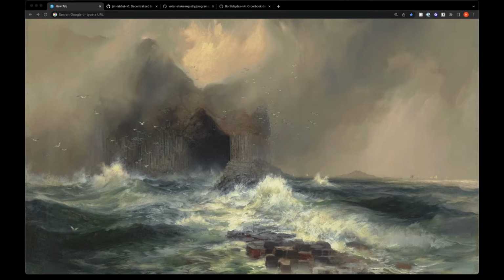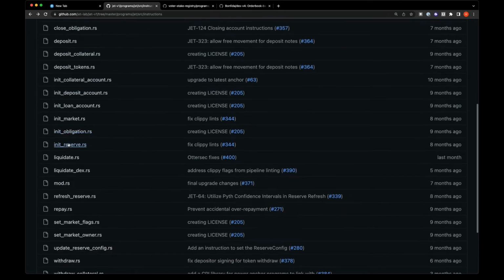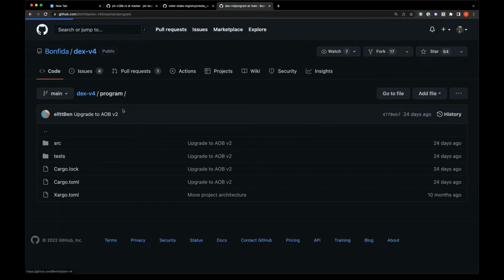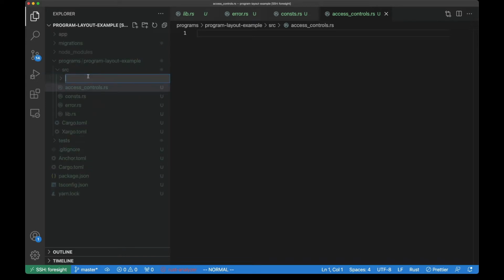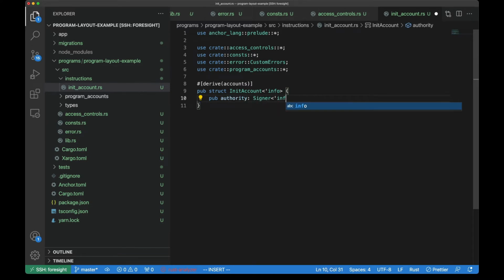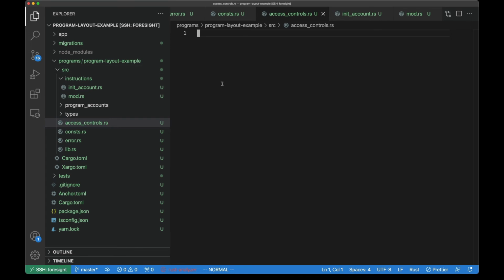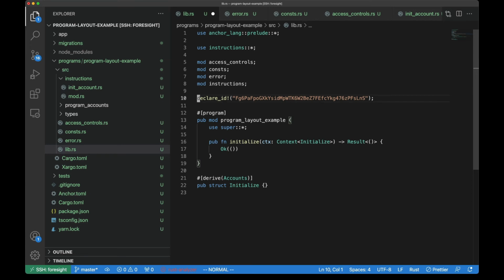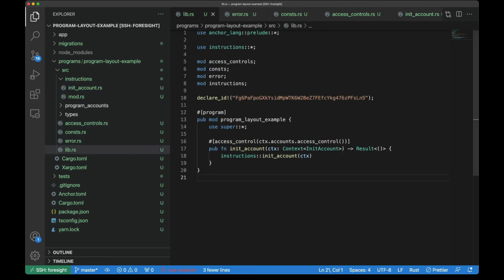Programming Solana Smart Contracts | Laying out the program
Just a quick video covering what is currently one of the most popular ways to layout a solana program directory